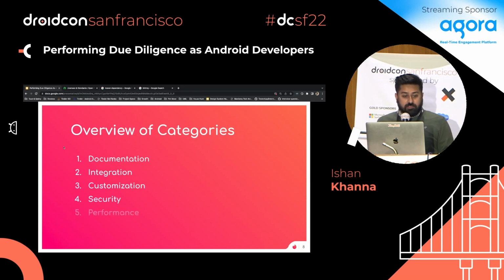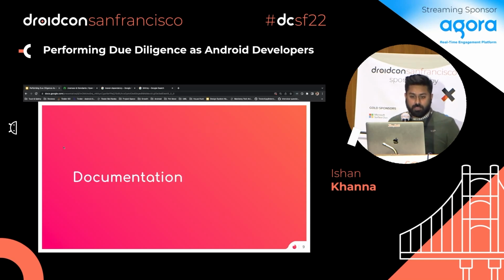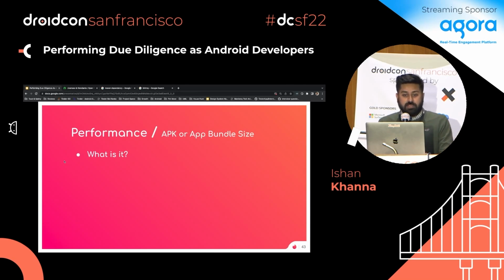Performing Due Diligence as Android Developers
By Ishan Khanna

In this session I plan to share my learnings from the process of integrating Third Party SDKs. Having successfully delivered such projects at Tinder and Booking.com, I came up with a Due Diligence framework for Android developers that a lot of teams can benefit from, especially at Startups, Scale ups and Small companies that often ignore the hidden costs and pitfalls of integrating third party libraries and SDKs.

The attendees will walk away with a Framework that can be implemented at any company in time and can establish and improve an existing framework in these companies for evaluating and integrating with Third Party Libraries and SDKs.